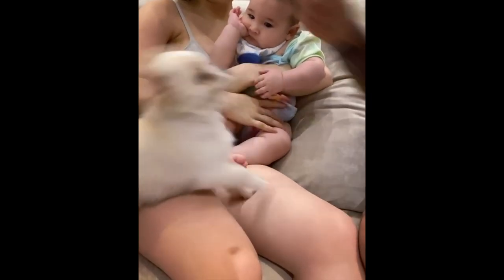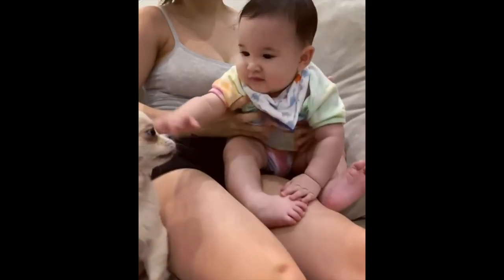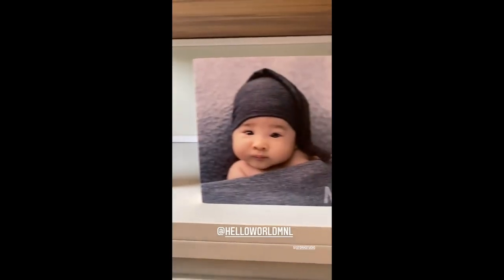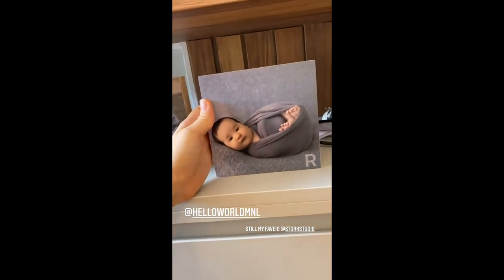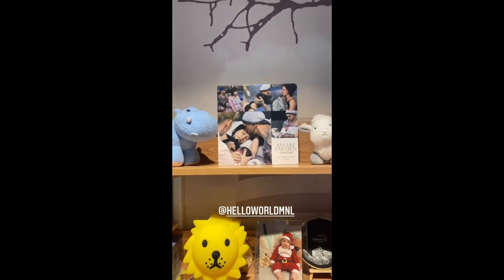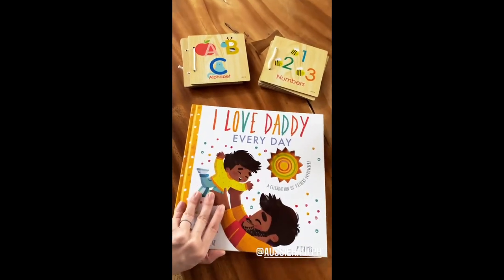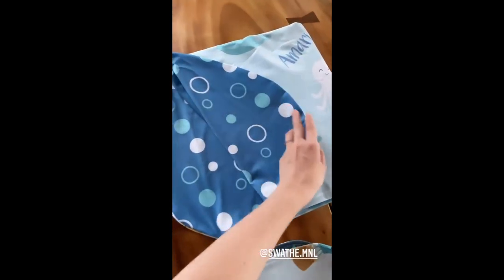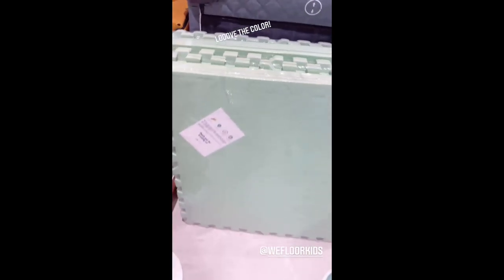CUTE BABY AMARI || COLEEN AND BILLY BABY AMARI